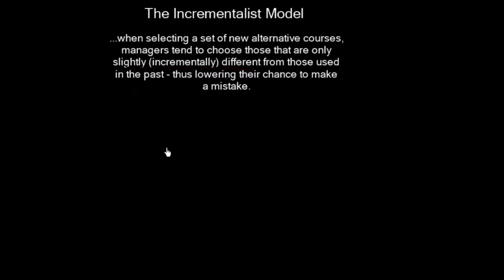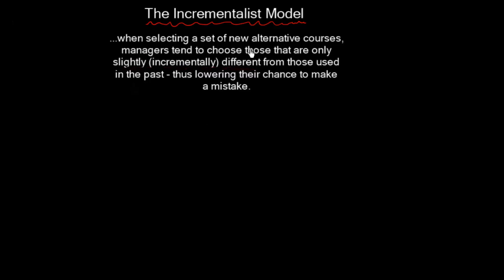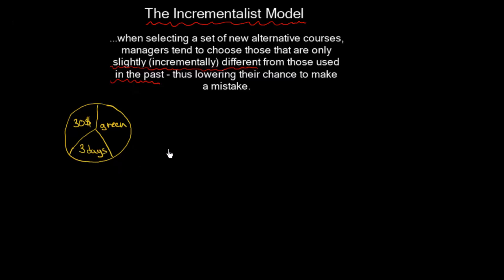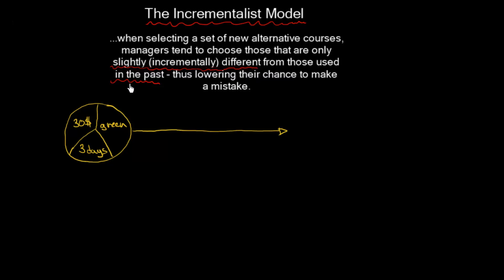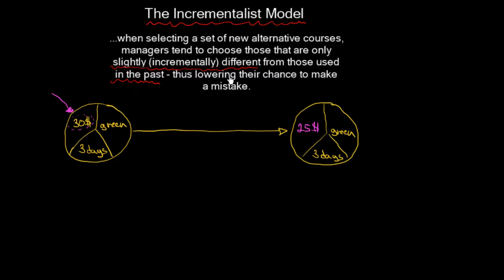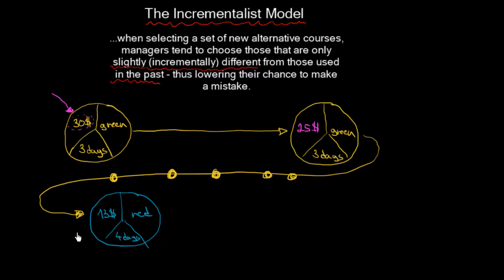Decision Making: The Incrementalist Model | Organizational Change | MeanThat